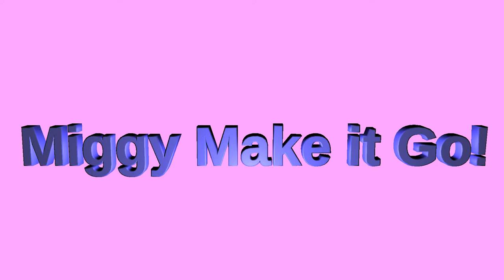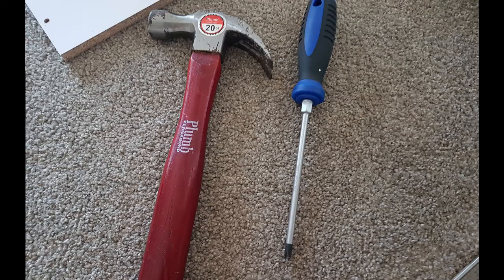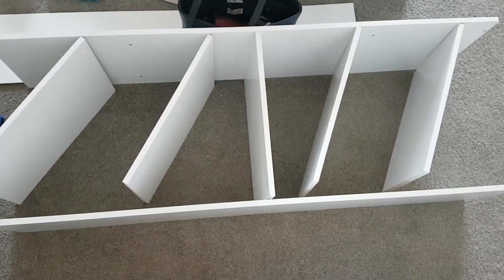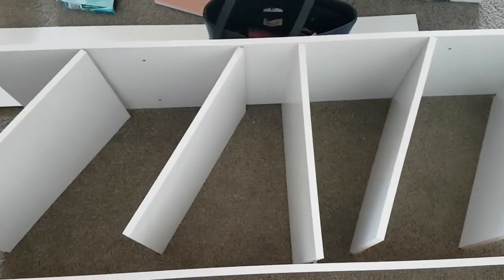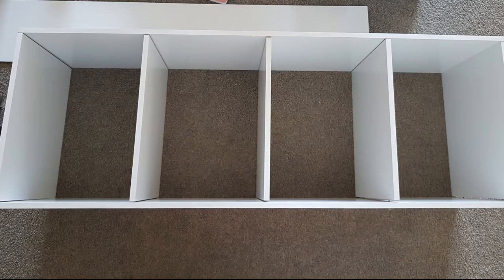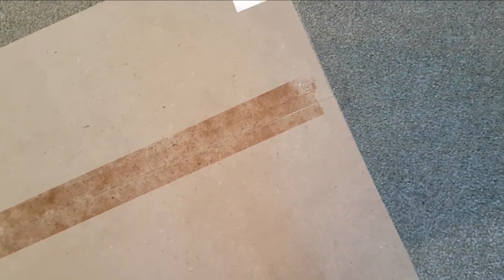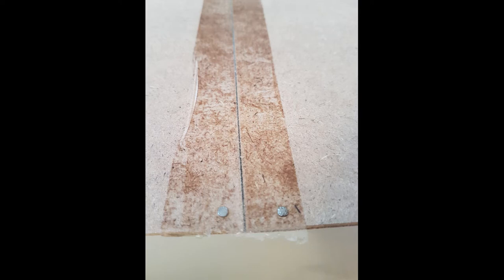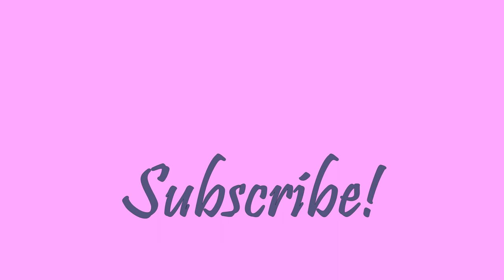Make it Go - how to build a flatpack bookshelf or shelves for clothes or toys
Do stuff yourself!  Flatpack furniture can be a joy or a horror to assemble - especially when there are pieces missing, or there aren't any instructions!  Here's how to put together a simple bookshelf without using the instructions.
Step 1) Figure out what components you have, noticing any differences between them
Step 2) Figure out which tools you will need
Step 3) Lay everything out how you would like to have it assembled
Step 4) Finger tighten screws and tack the corners on so you can check the overall function and alignment before fully committing!
Step 5) Have patience!

Hi! I'm Miggy and I want to help you to fix stuff, find stuff, make stuff better, use stuff, and do stuff. There are so many tasks that are simple for us to do ourselves, saving money and time. I post new content every week explaining how to make stuff go - from cars to houses to computer programmes and life activities!